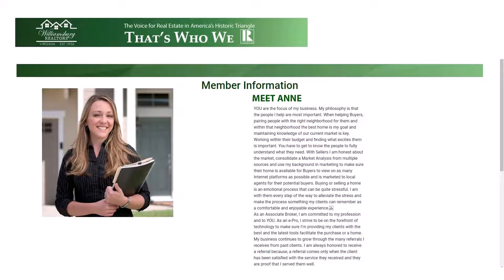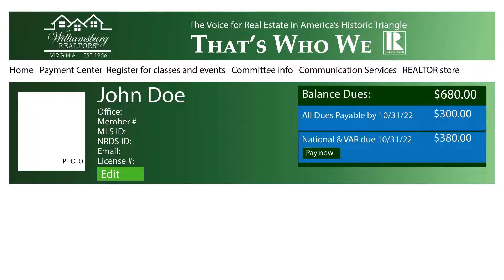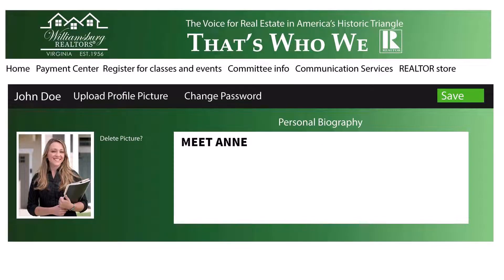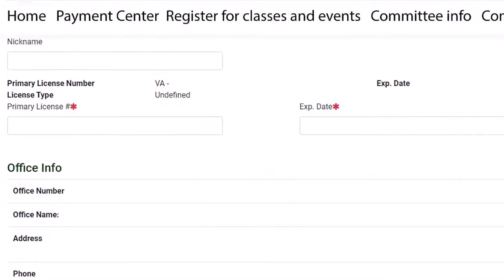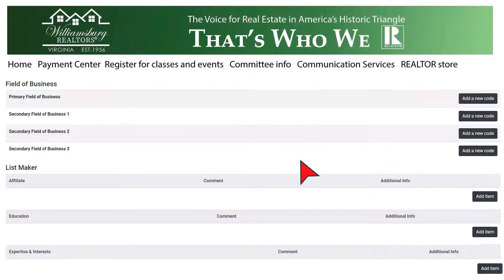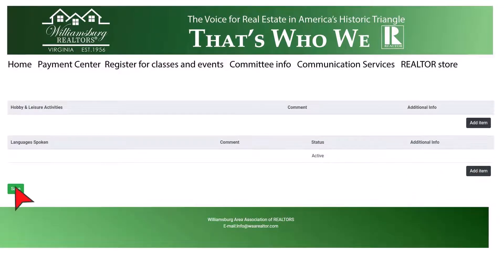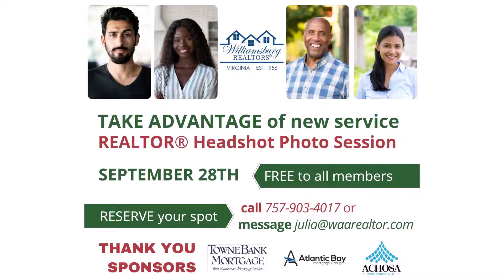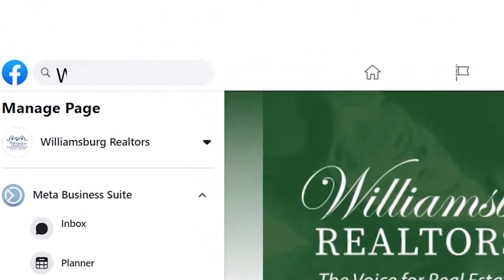Member Profile Page for Williamsburg REALTORS® members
Would you like to stay ahead of your competition? Williamsburg REALTORS® offer their members to fill the profile page, where they can upload the picture and create a stellar resume that will distinguish them from the crowd